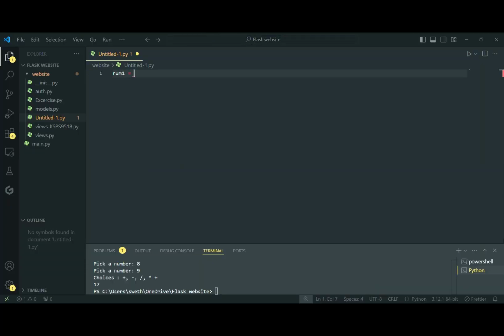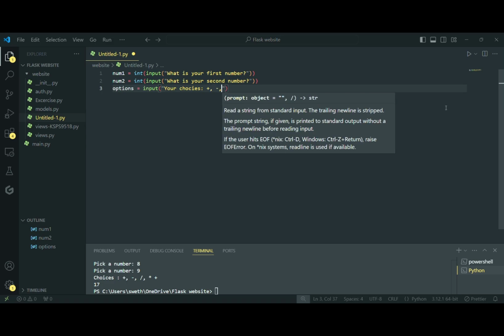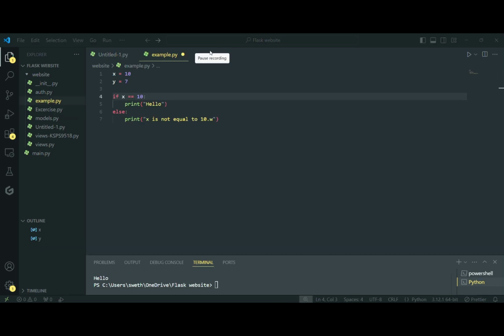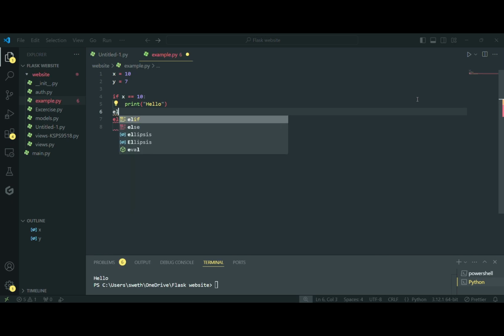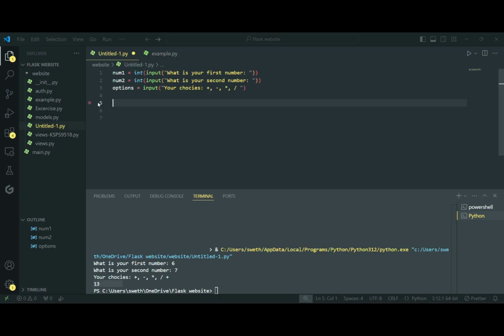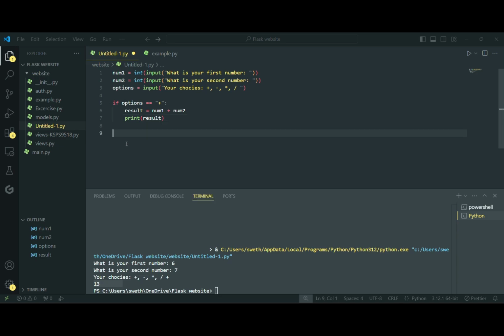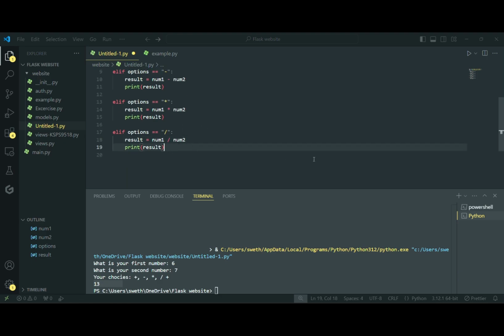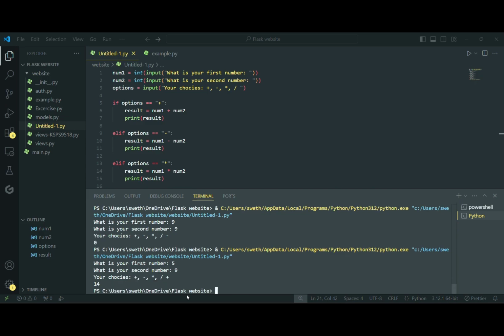Python calculator in 10 minutes!🖩